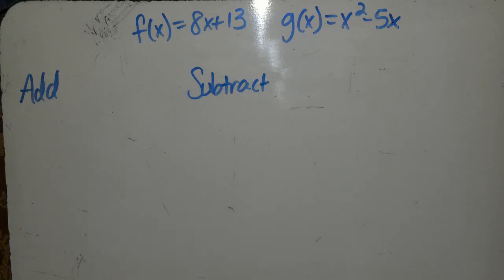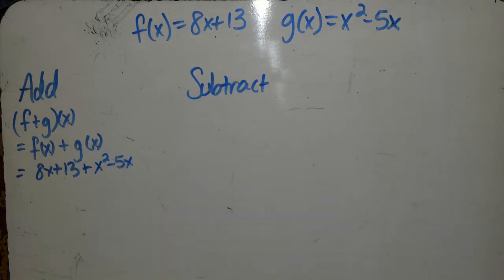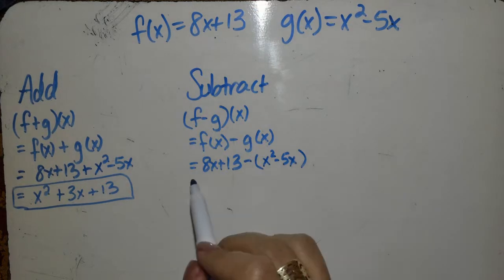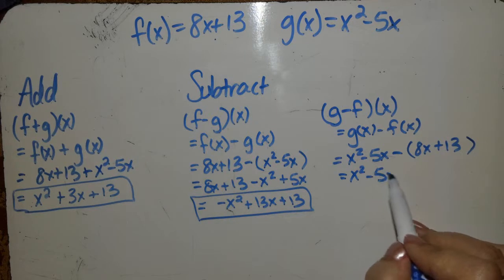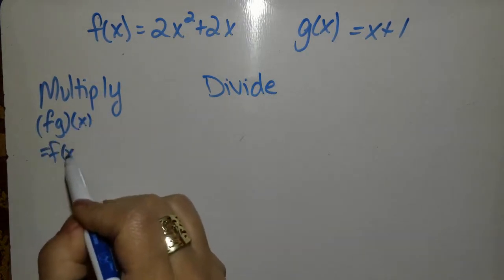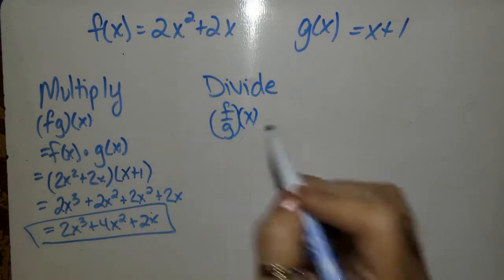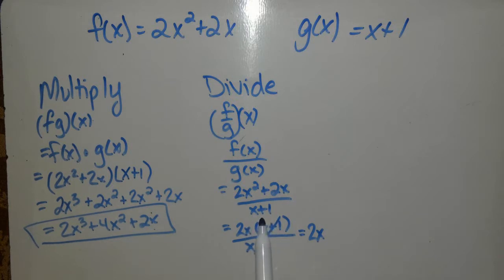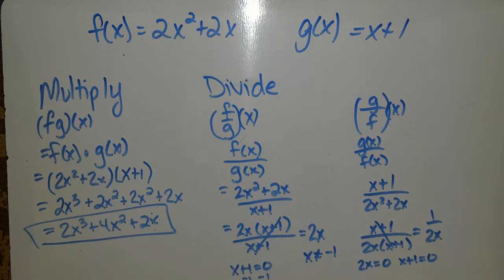6.5 Operations of Functions